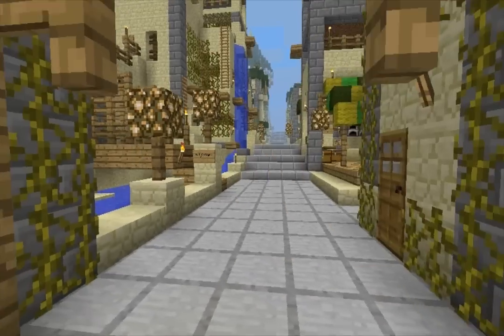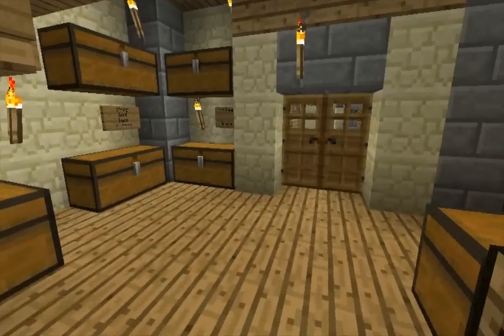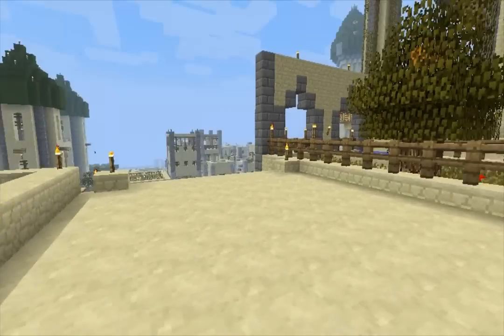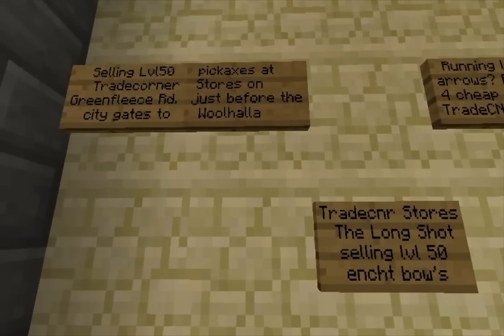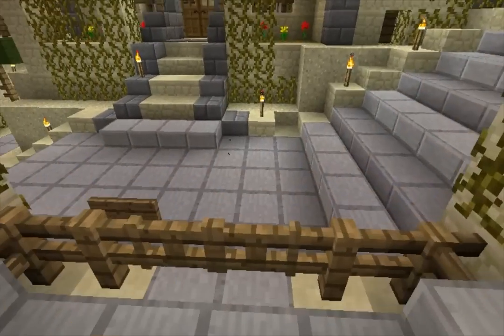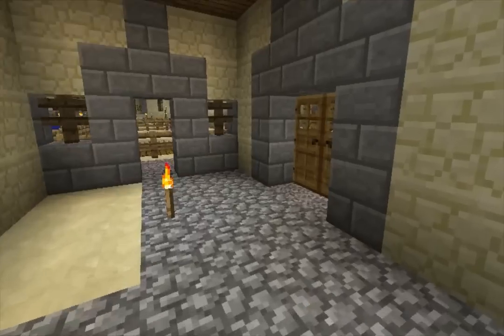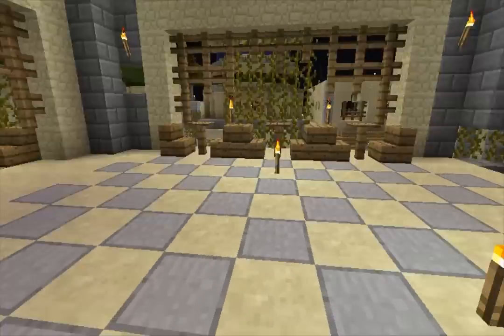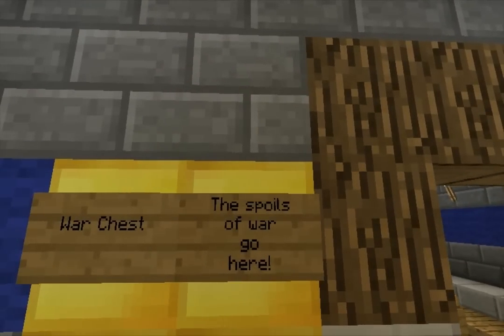SE++ Minecraft World Tour - Ispawnbul Part 3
The SE++ Minecraft Server is a private server started a long time ago in a galaxy far far away. The current iteration of the server was started in October 2011 and the map has been going since then.

This is Part 4 of the World Tour starting the grand tour of Ispawnbul